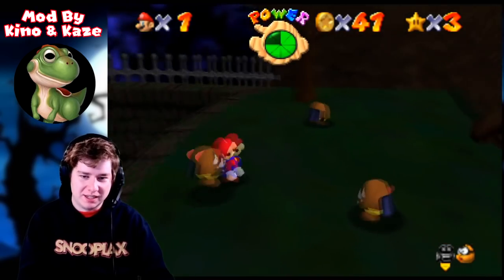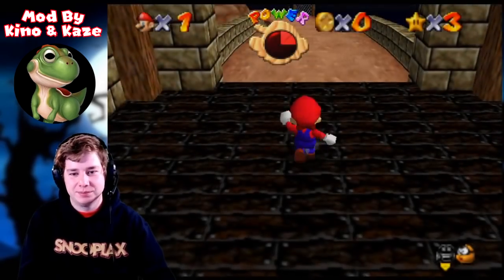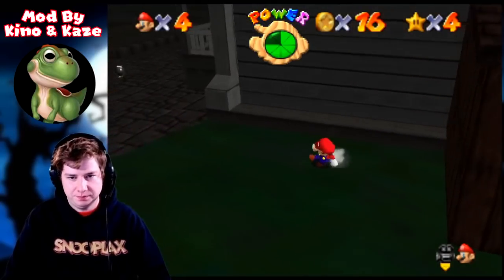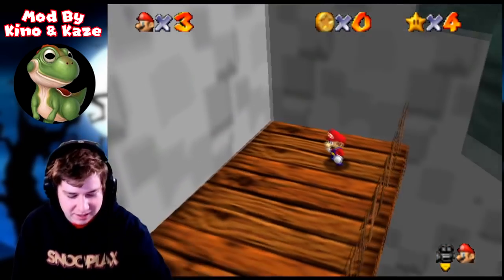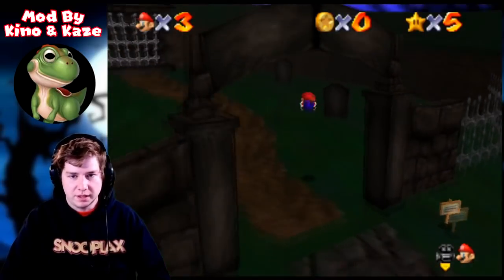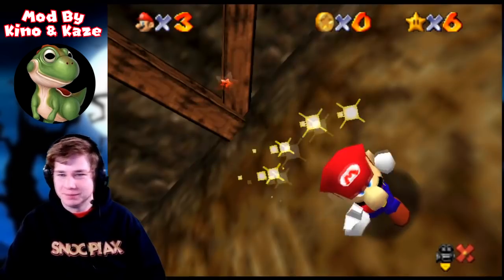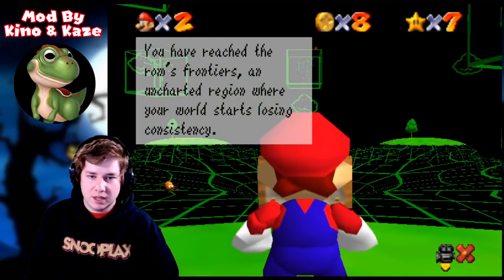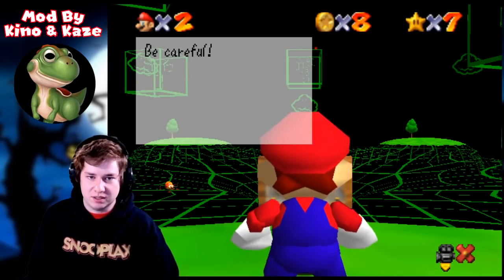SM64 Halloween Mayhem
In this video I check out a rom hack made by Kino & Kaze called Halloween Mayhem. This is a rom hack for Super Mario 64. Halloween Mayhem is a mini hack which was released in October 2014. It features eight levels, each with one star.

0:00 Night Overworld Coins
3:22 Haunted Manor
6:30 Cursed Egyptian Tomb
8:28 Bewitched Cauldrons
11:18 Deadly Slide
13:40 Death O'Clock
15:45 Minecart Madness 64
16:50 Final Showdown
18:55 The Rom's Frontiers